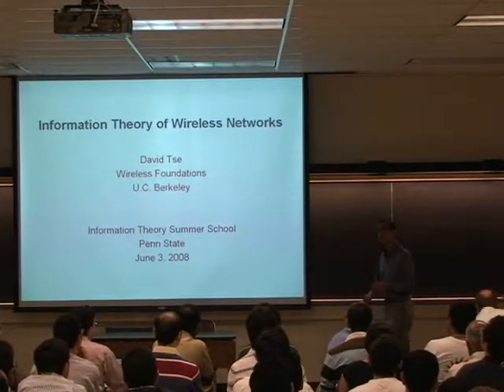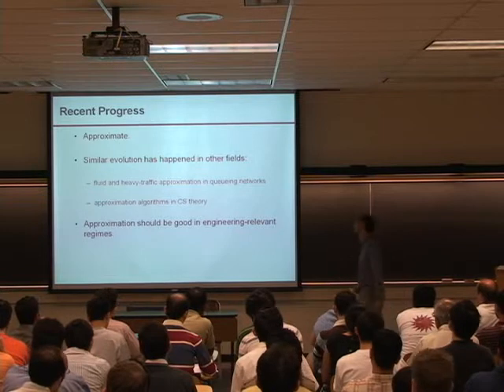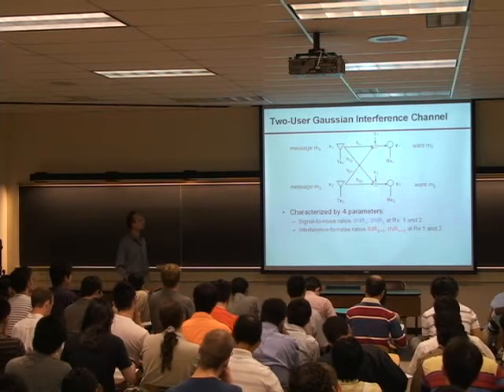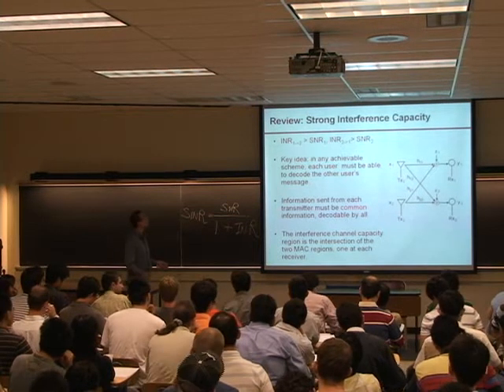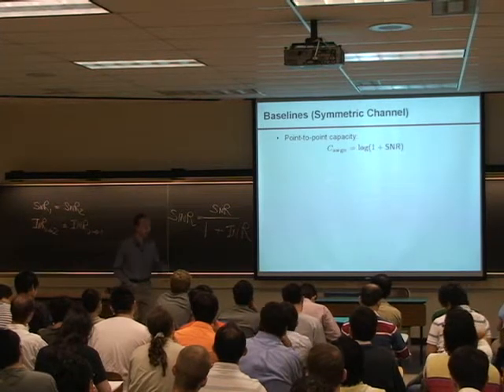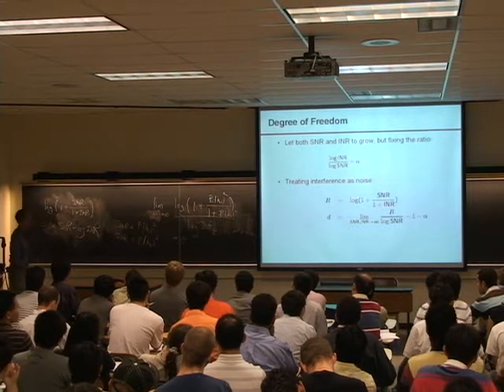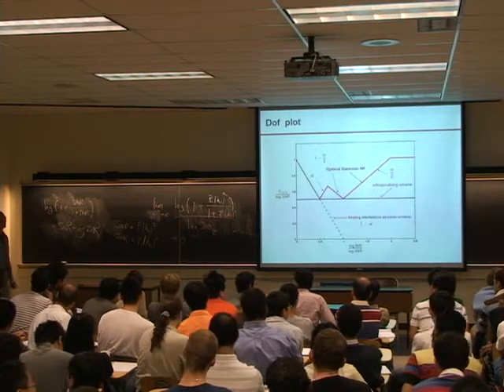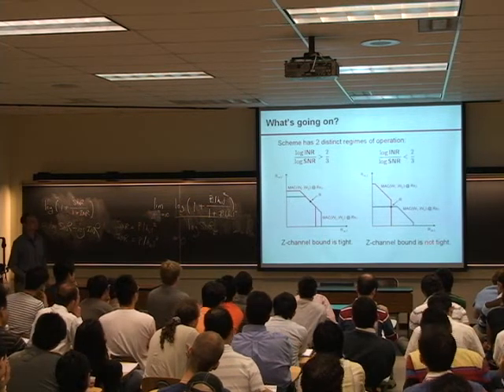ITSOC School of Information Theory 2008: Tuesday, Part 1